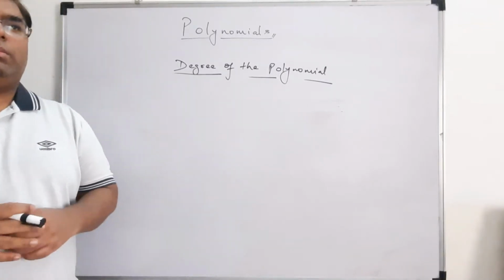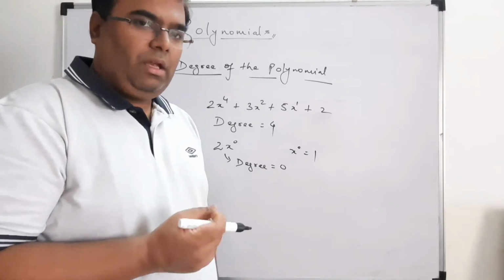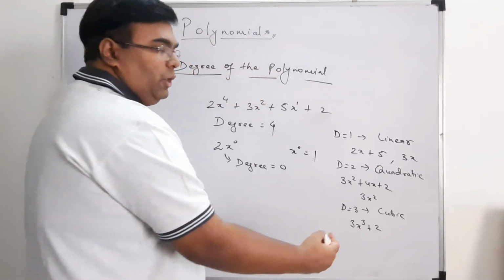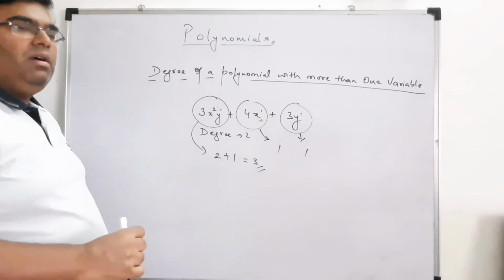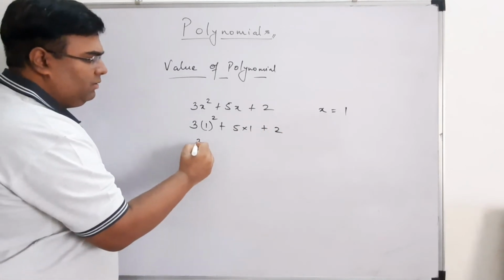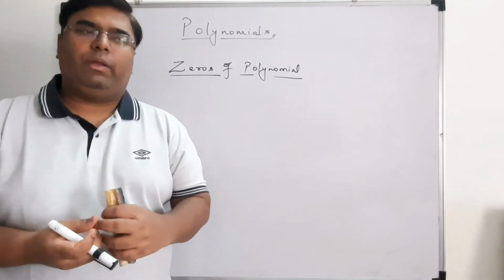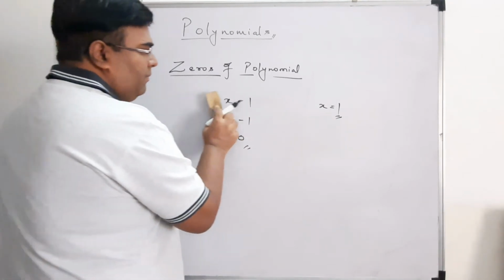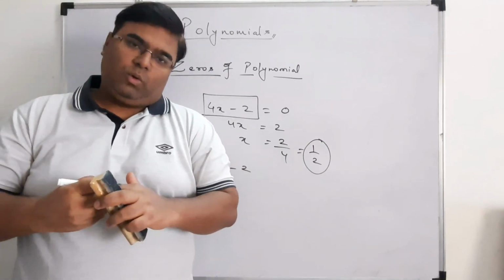Polynomials part 2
Degree, value and zeros